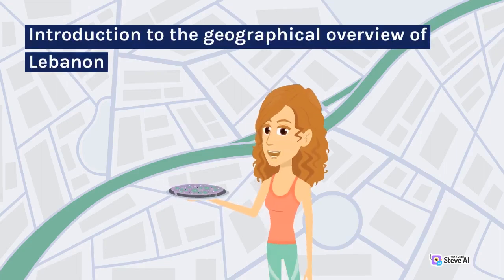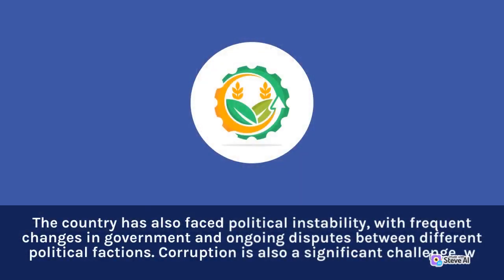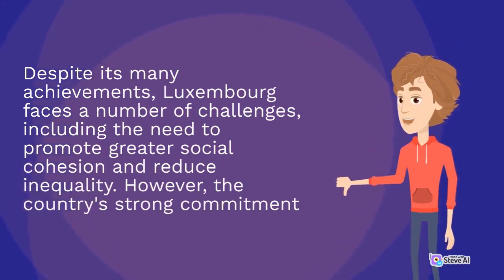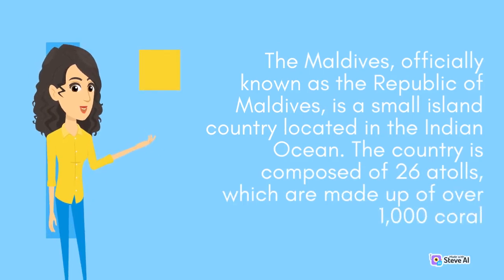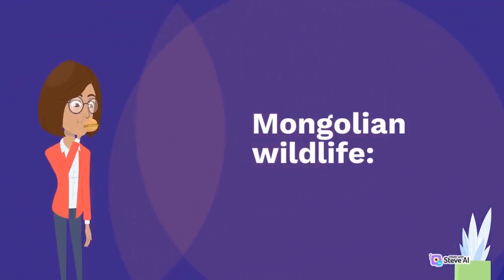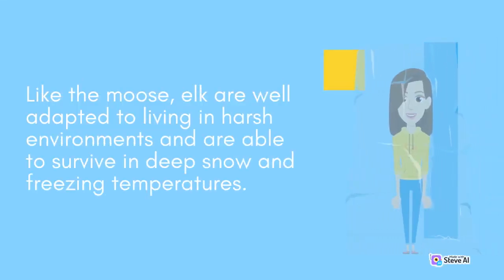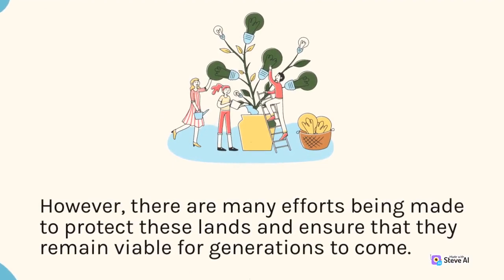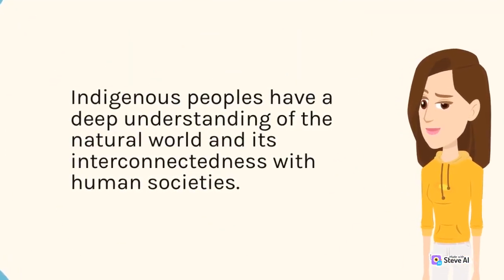Unique Landscapes of Different Countries | H Geography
This video is about Unique Landscapes of Different Countries